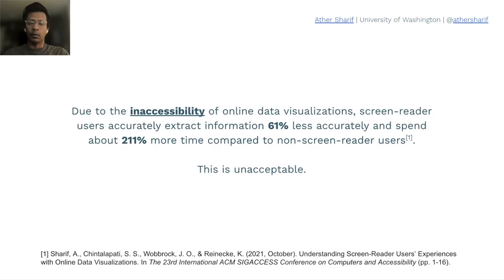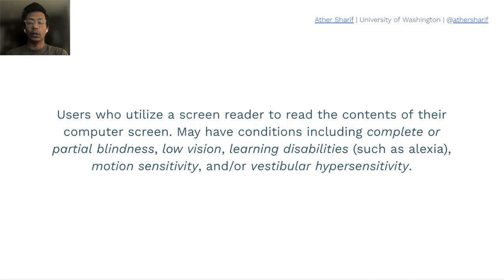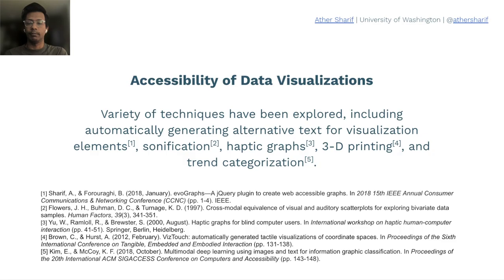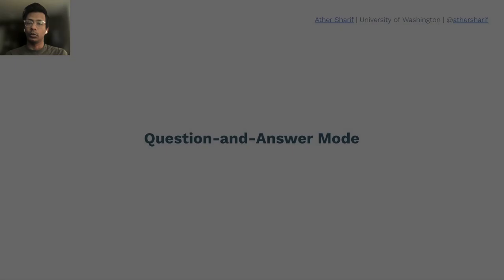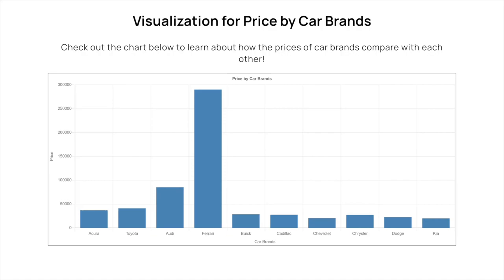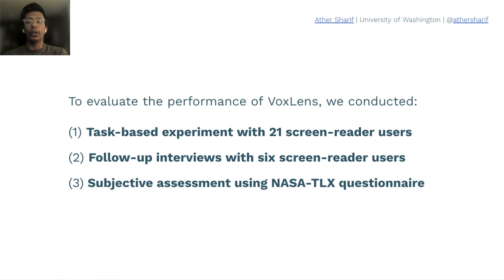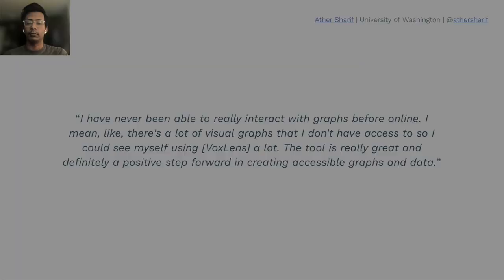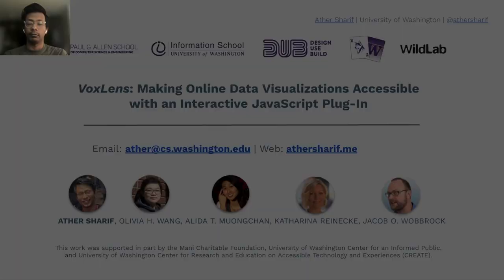VoxLens: Making Online Data Visualizations Accessible with an Interactive JavaScript Plug-In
Ather Sharif, Olivia H. Wang, Alida T. Muongchan, Katharina Reinecke, Jacob O. Wobbrock

Session: Accessibility and Data Visualization

Abstract
JavaScript visualization libraries are widely used to create online data visualizations but provide limited access to their information for screen-reader users. Building on prior findings about the experiences of screen-reader users with online data visualizations, we present VoxLens, an open-source JavaScript plug-in that--with a single line of code--improves the accessibility of online data visualizations for screen-reader users using a multi-modal approach. Specifically, VoxLens enables screen-reader users to obtain a holistic summary of presented information, play sonified versions of the data, and interact with visualizations in a "drill-down" manner using voice-activated commands. Through task-based experiments with 21 screen-reader users, we show that VoxLens improves the accuracy of information extraction and interaction time by 122% and 36%, respectively, over existing conventional interaction with online data visualizations. Our interviews with screen-reader users suggest that VoxLens is a "game-changer" in making online data visualizations accessible to screen-reader users, saving them time and effort.